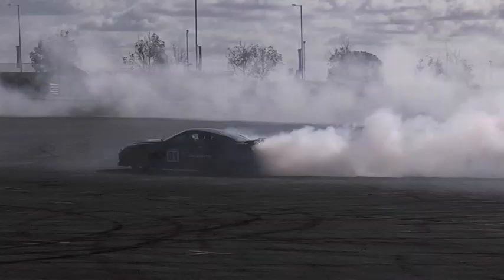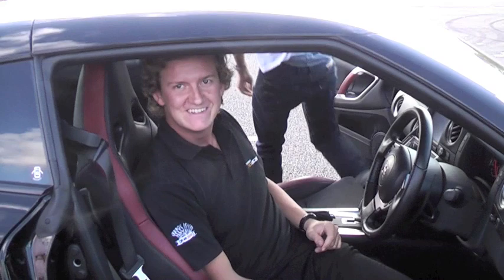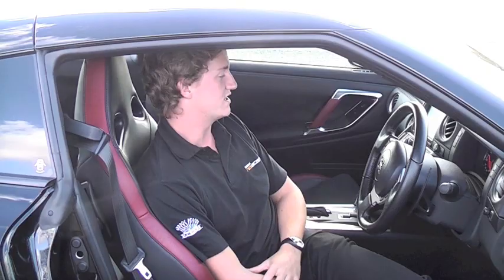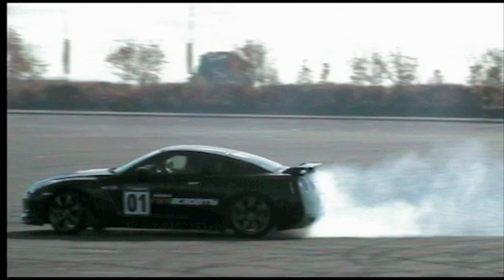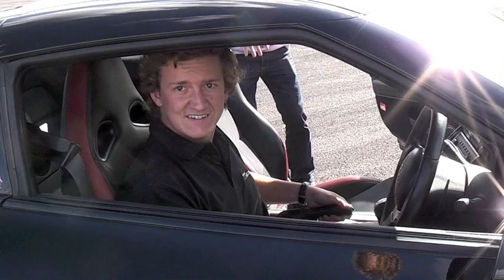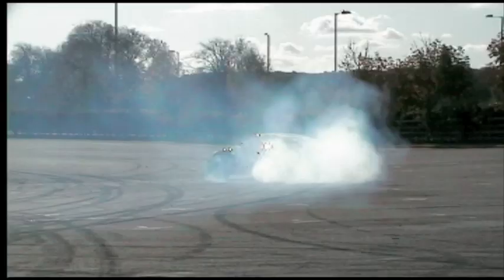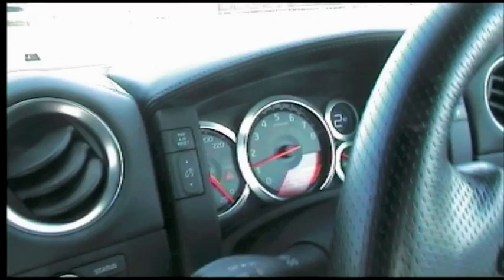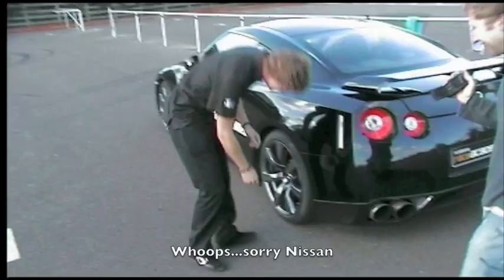Lucas Ordonez Let loose on Nissan GT-R!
Lucas Ordonez and Nissan GT-R. Already a legend to Gran Turismo lovers all over,Lucas shows why he is the best driver ever produced from the Playstation generation when he gets his hands on a Nissan GT-R.